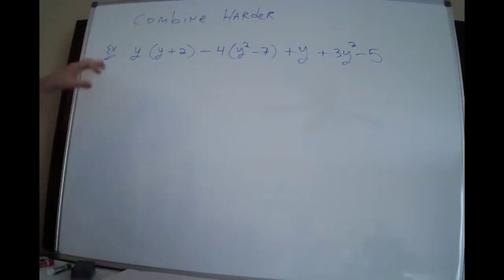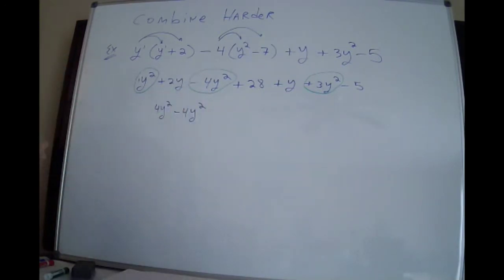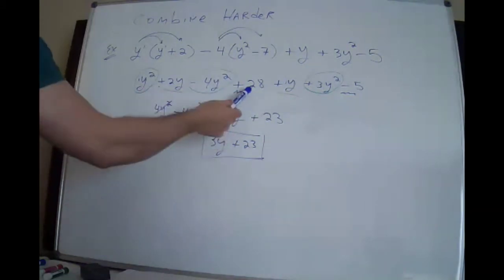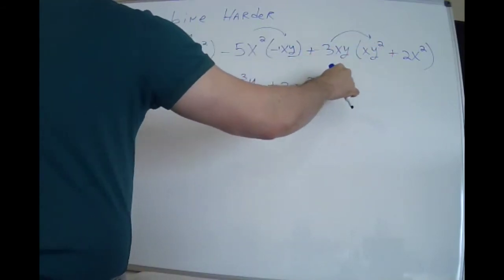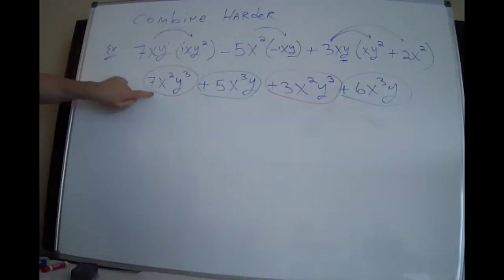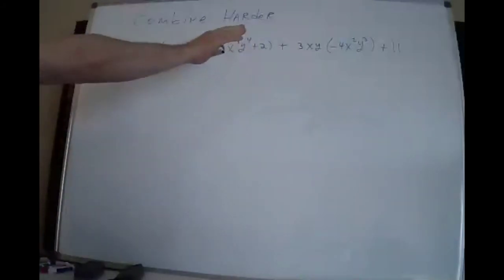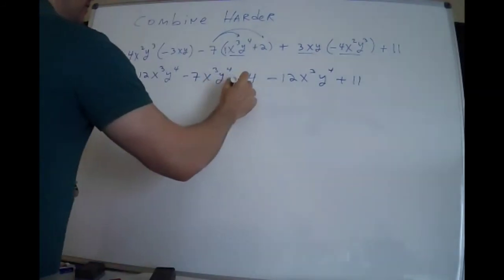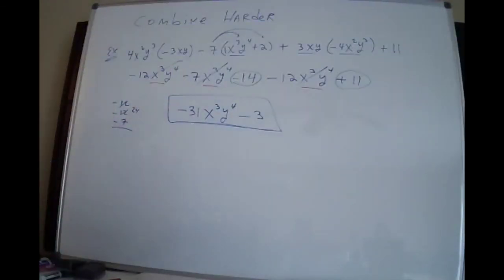065 Combine Terms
Examples of combining more complex like terms using exponent rules.